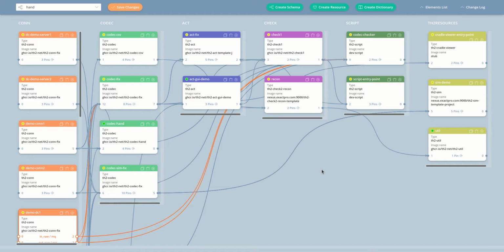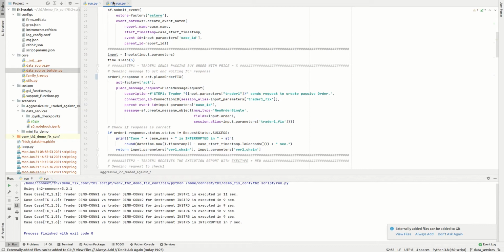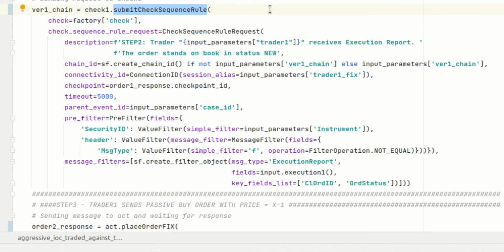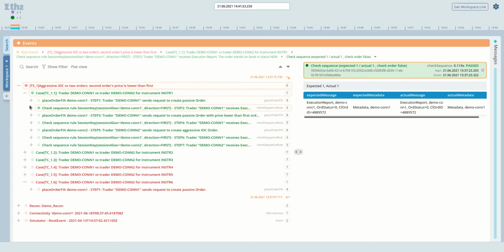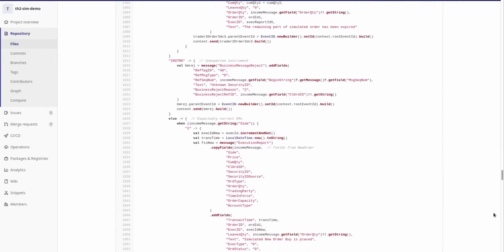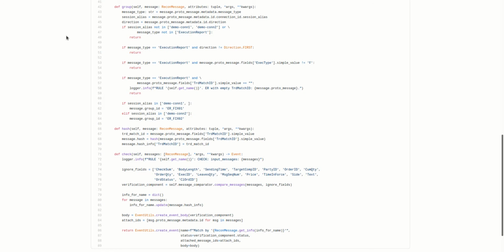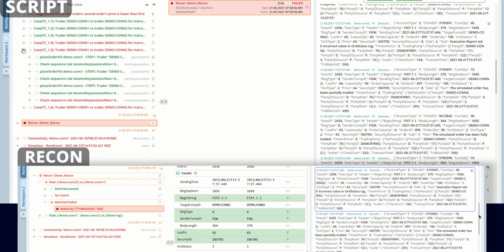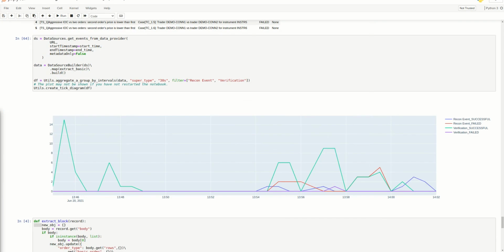FIX EMEA DEMO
Exactpro’s th2 demo was featured at FIX Trading Community’s EMEA Trading Conference 2021 on 23 June. The demo highlights why th2 is instrumental to the global financial services industry and reviews what technologies it leverages to drive a diverse group of trading and post-trade infrastructures forward.